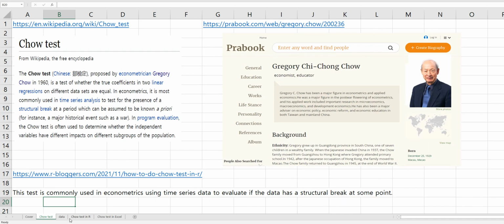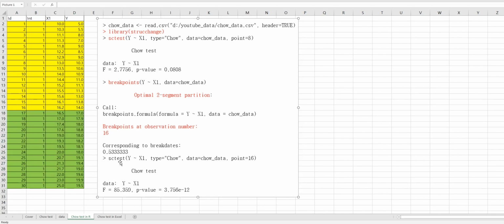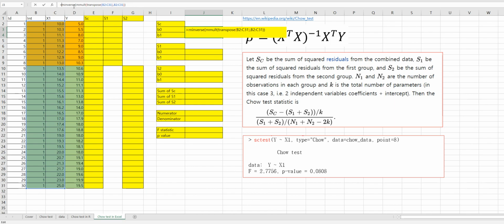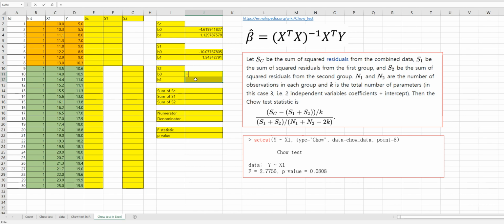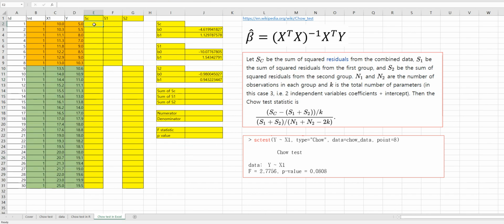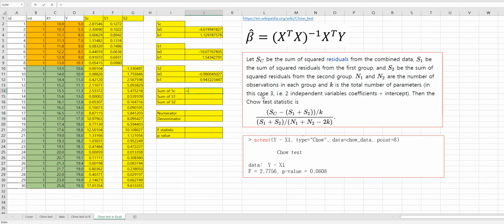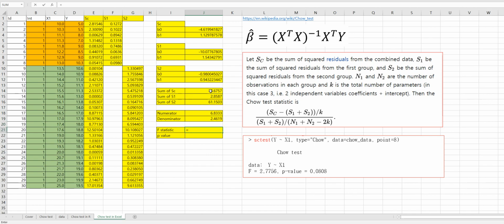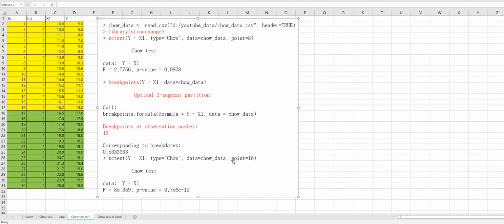509 Chow test in Excel and R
This video helps you understand how to do Chow test in Excel and R.
The Chow test is to test whether the true coefficients in two linear regressions on different data sets are equal or not. This test is commonly used in econometrics using time series data to evaluate if the data has a structural break at some point.